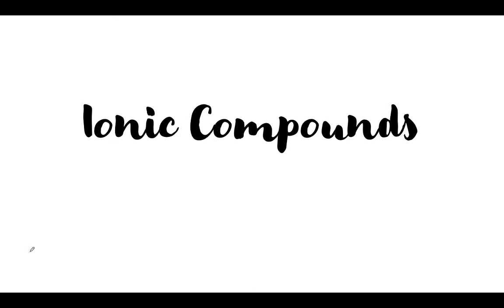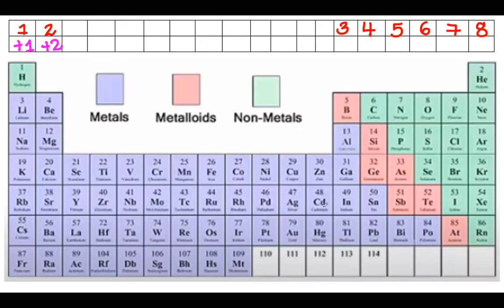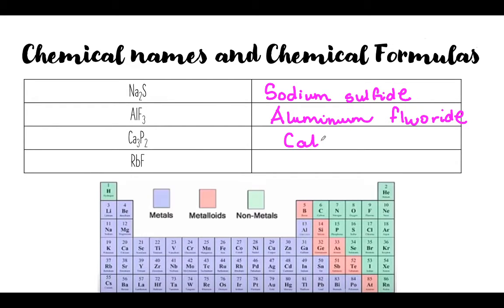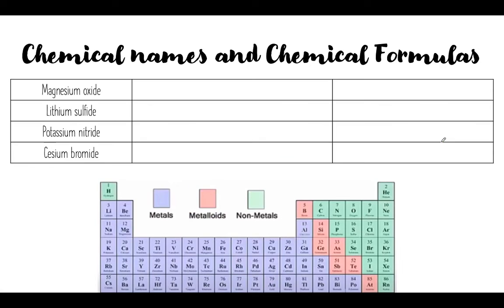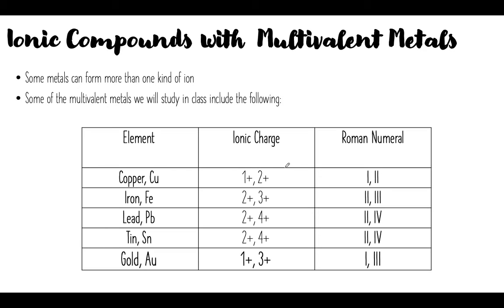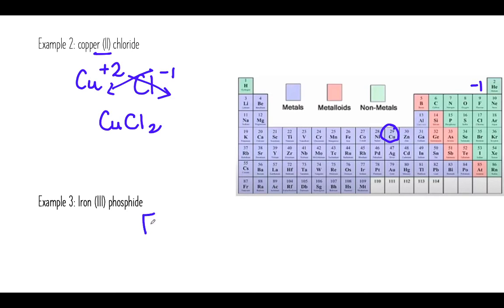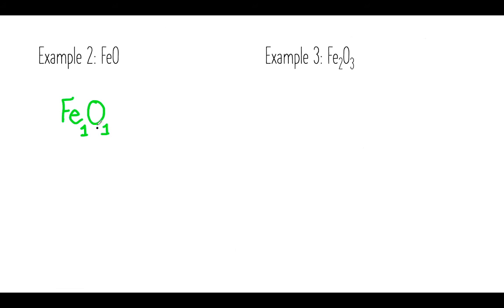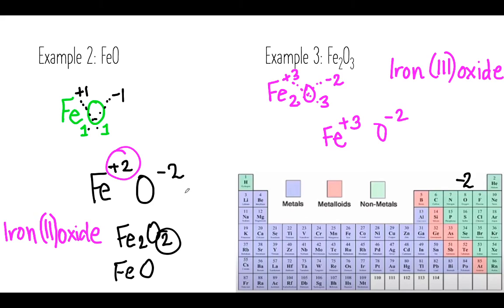Ionic Compounds and multivalent metals